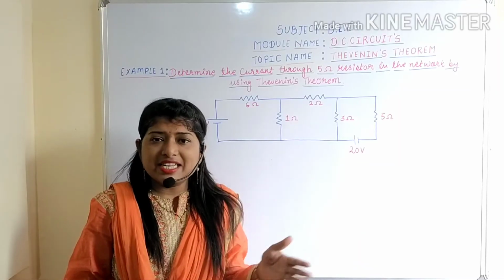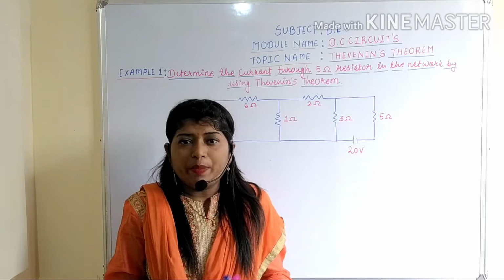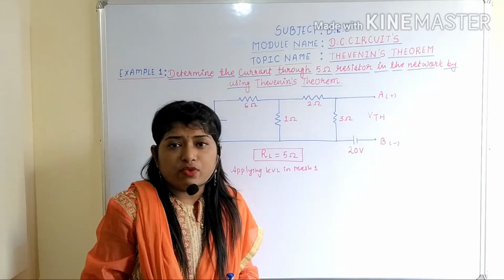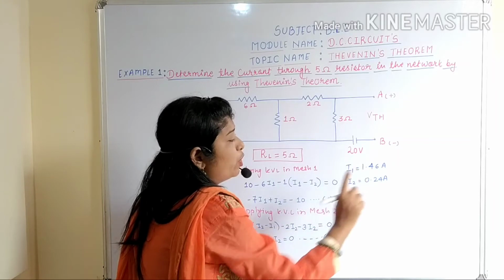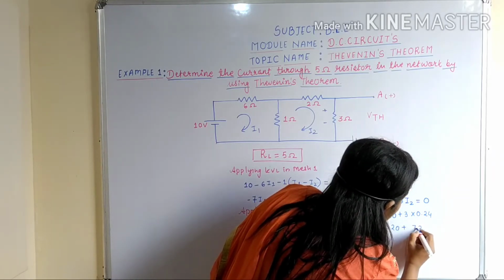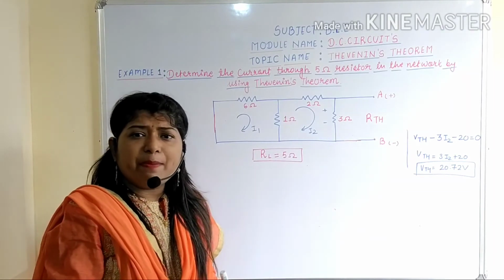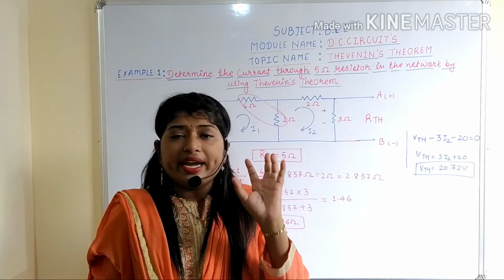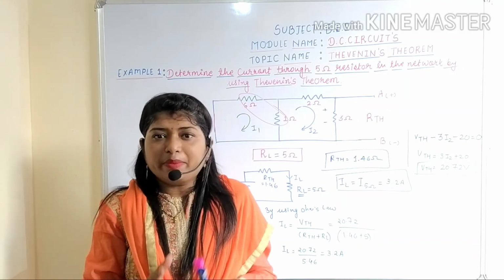Thevenins theorem Type 1 ( BEE ) - Lecture 19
After watching this video students will able to solve problem based on thevenins theorem.